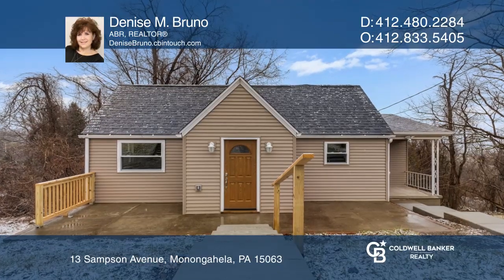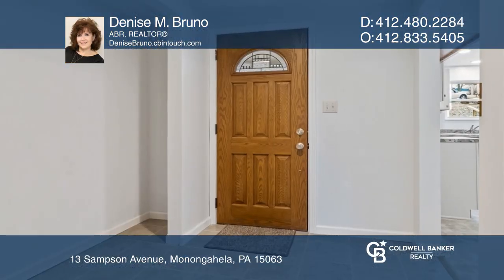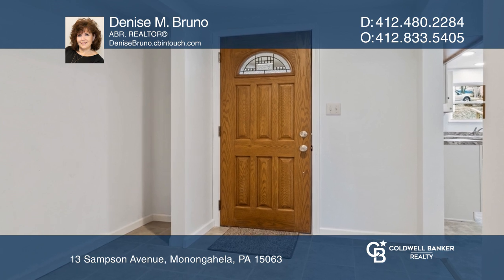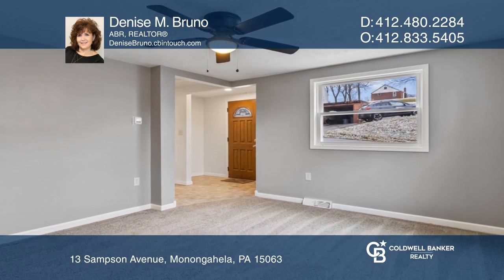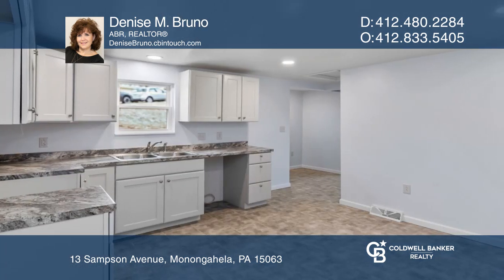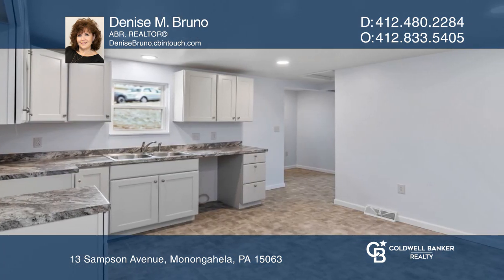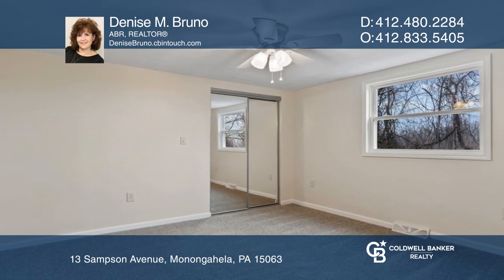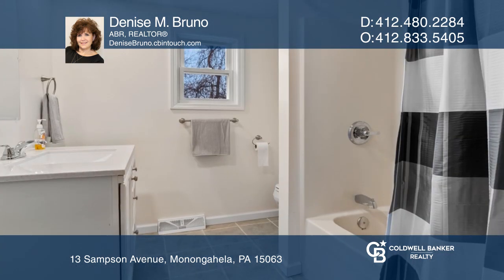13 Sampson Avenue Monongahela, PA | ColdwellBankerHomes.com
13 Sampson Avenue, Monongahela, PA

This impressive Ranch home in Carroll Township is completely redone. Everything is new! Starting with the concrete driveway and walkways, roof, all windows and exterior doors. There’s newer vinyl siding in front and the aluminum siding has been painted to match. The main entrance has ceramic floors